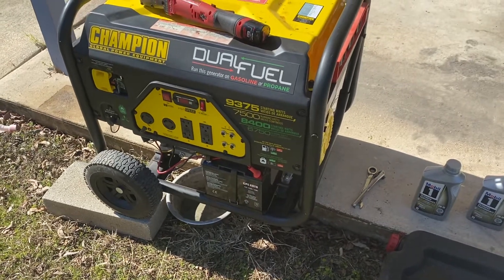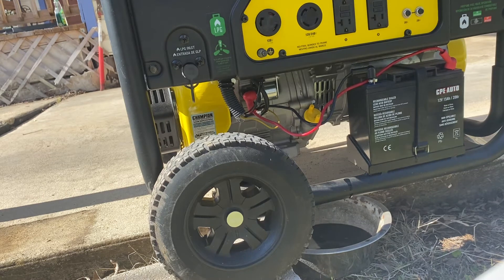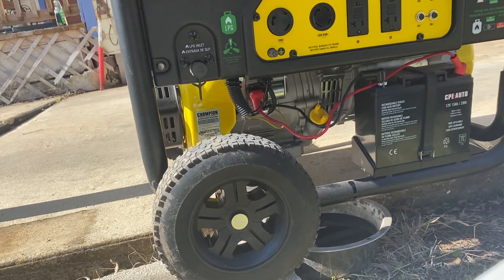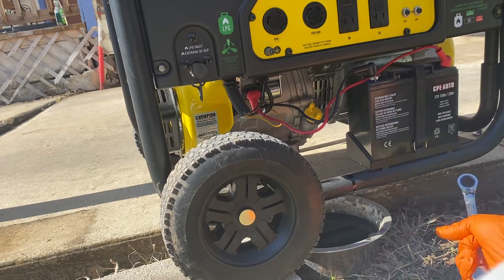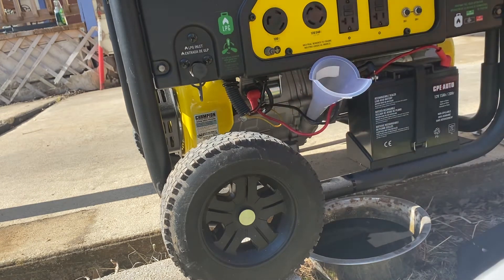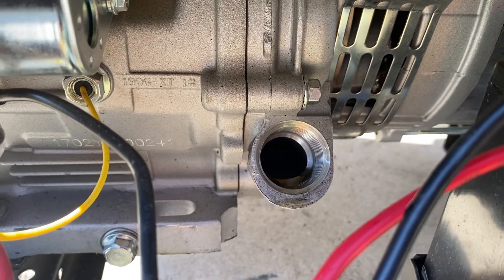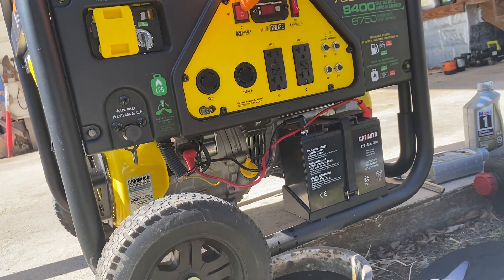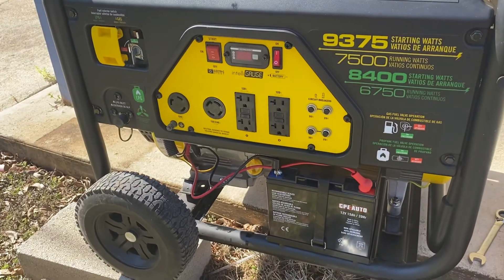Champion Generator 100296 Duel Fuel Oil Change after 5hrs but on 19hrs. Mobile 1 5w-30w Synthetic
Champion Generator 100296 Oil Change after 5 hours but on 19 hours. Mobile 1 5w-30w Synthetic